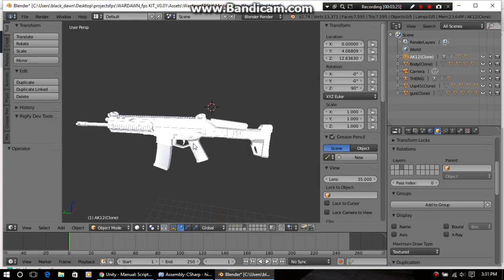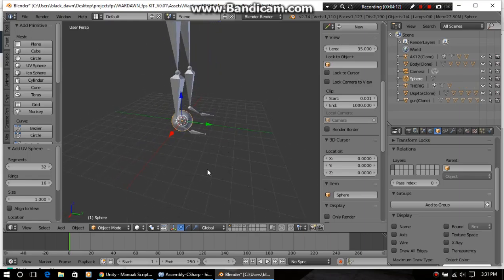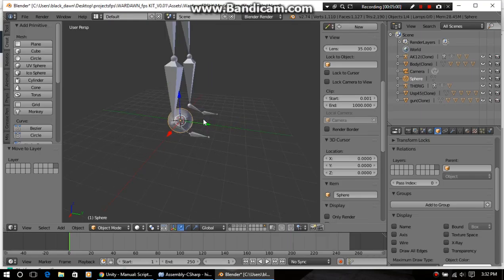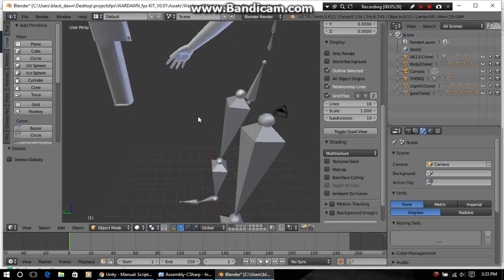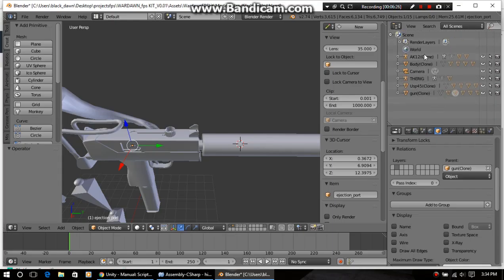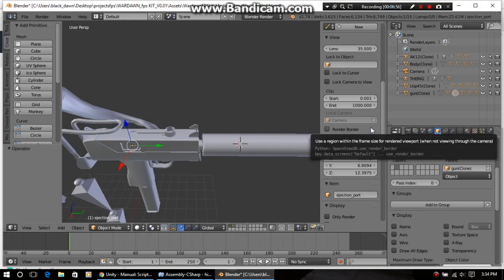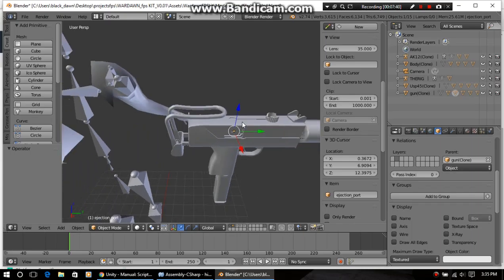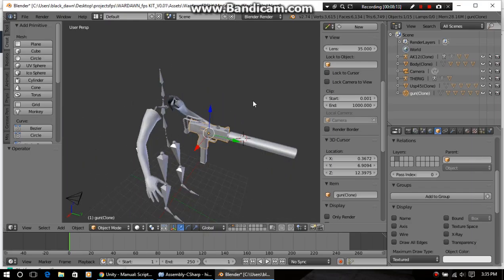anim part2 for Unity 3d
more animations for unity and who you can